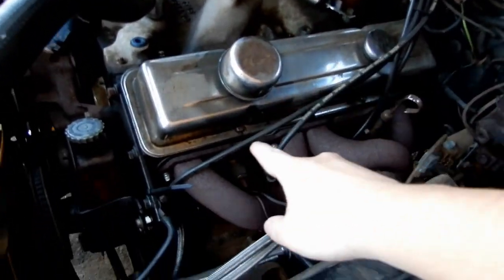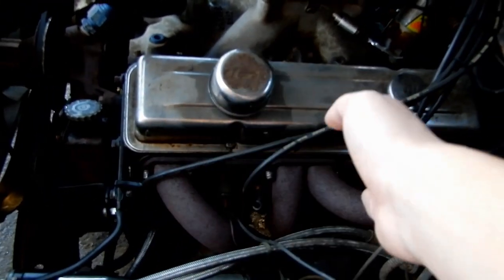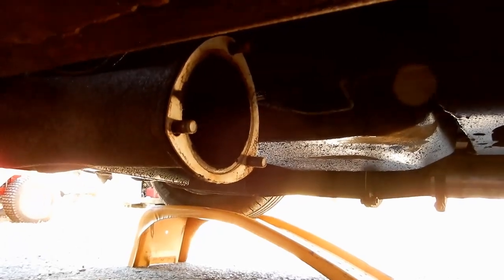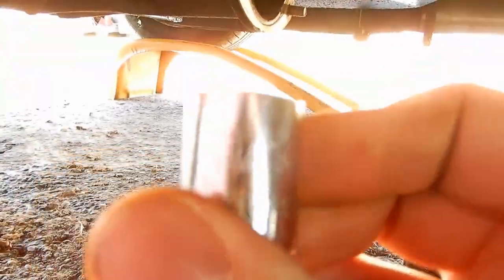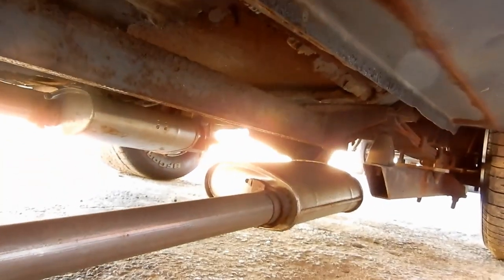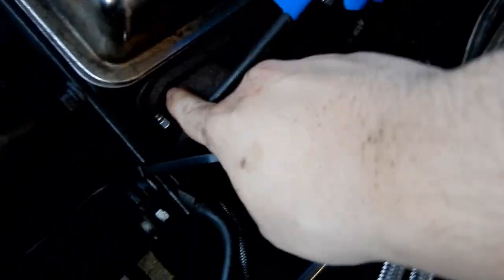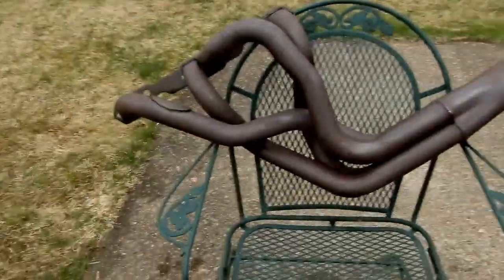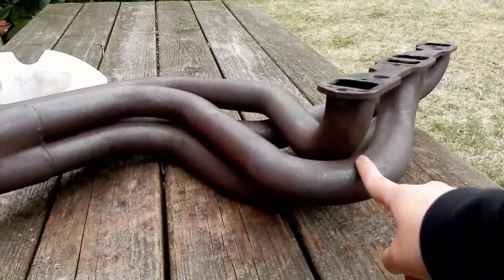Camaro Header Restore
1. Half Measures by Craig MacArthur
2. Mirror Mirror by Diamond Ortiz
3. Hyperspeed by Eveningland (Outro)